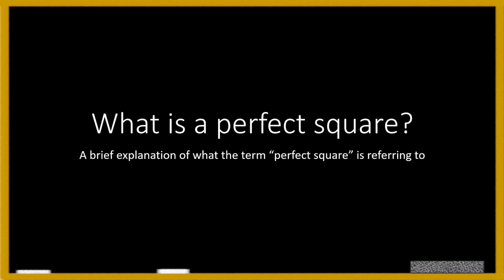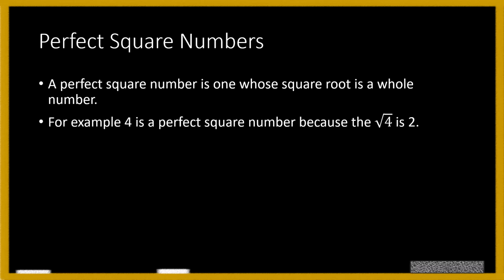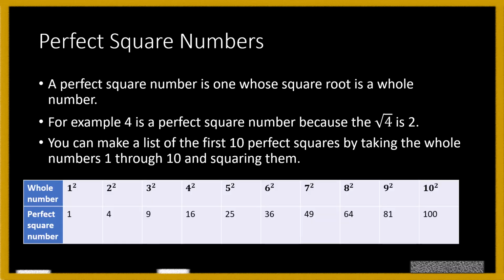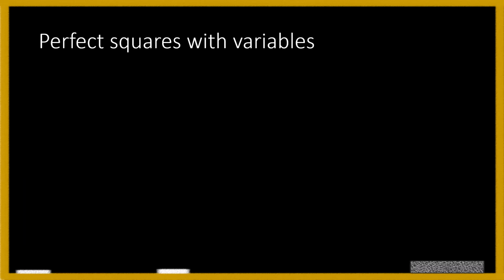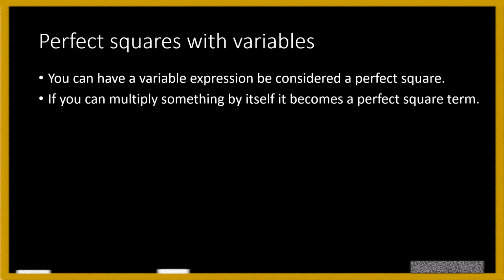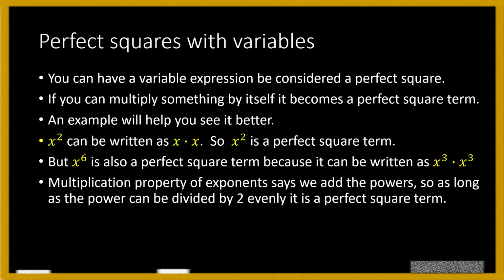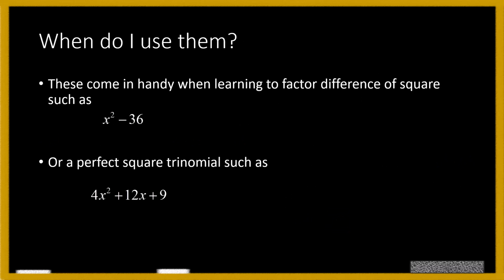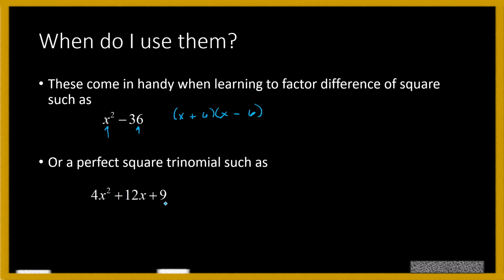Algebra What is a perfect square